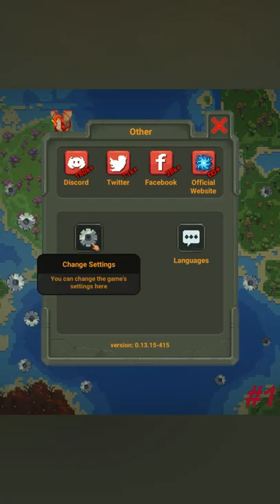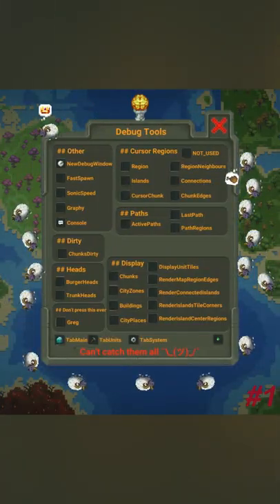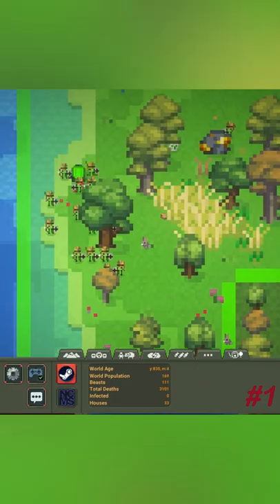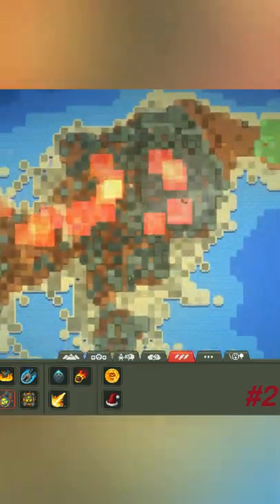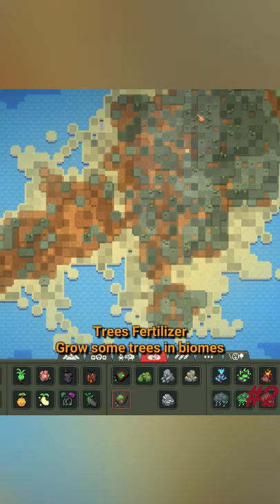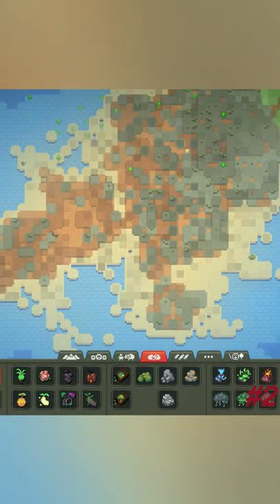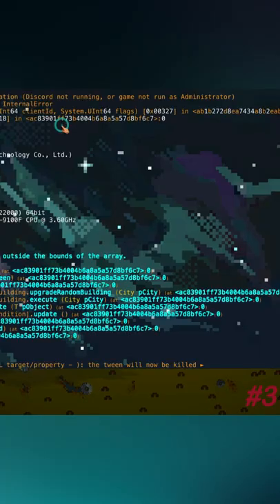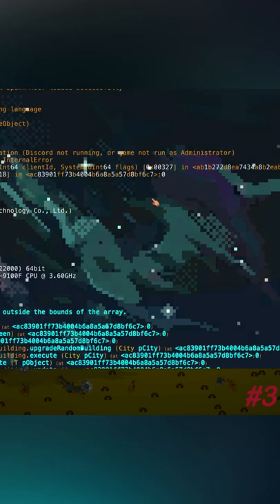3 Easter Eggs In Worldbox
Want to know easter eggs in Worldbox? Well let look into it and see what we could do! You can do this yourself!
This is my first youtube shorts in the channel.

Software I used:
Steam
Wondershare Filmora